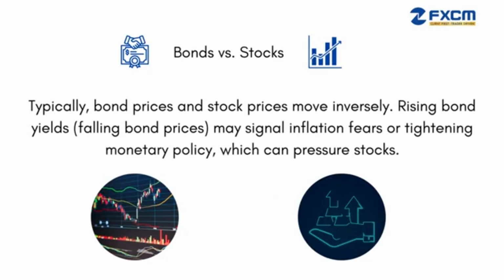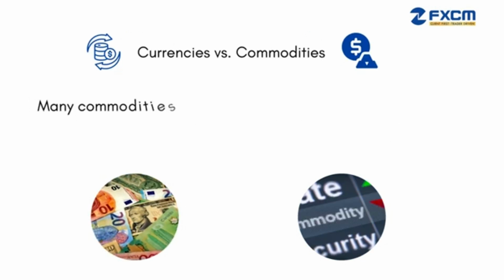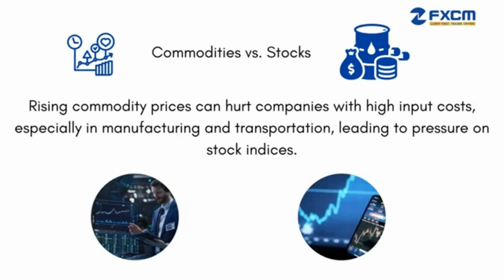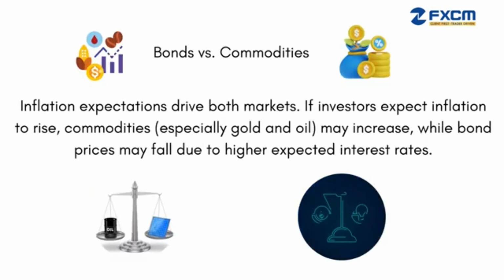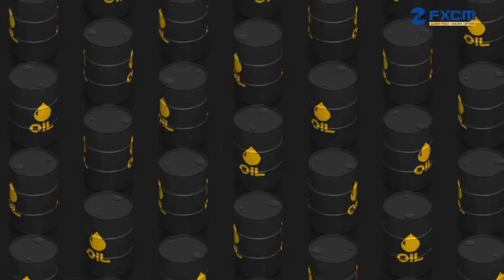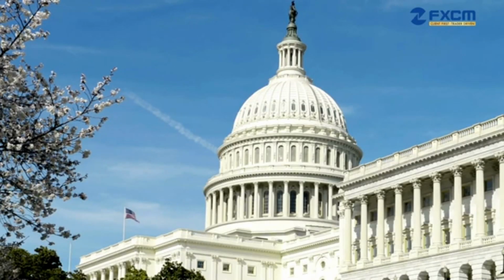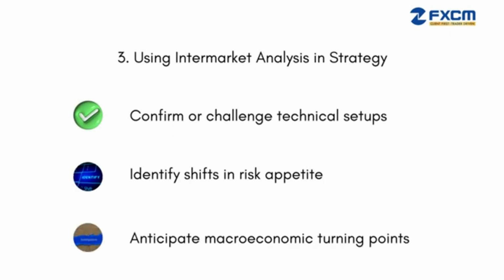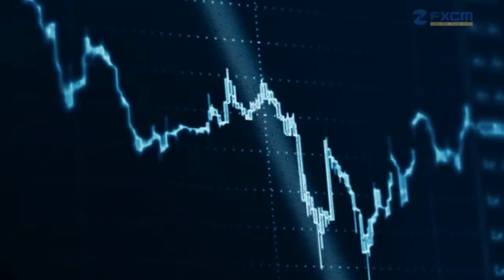Intermarket analysis in trading How movements in bonds, currencies, stocks, and commodities re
Everything in the market is connected! This video explains intermarket analysis and how movements in bonds, currencies, stocks, and commodities can help predict future price action. Learn how to use these relationships to anticipate trends and manage risk across multiple asset classes.

Ideal for traders who want a broader, macro-level trading edge.